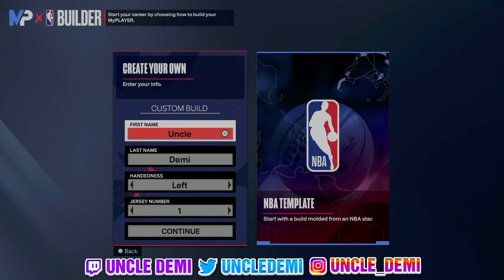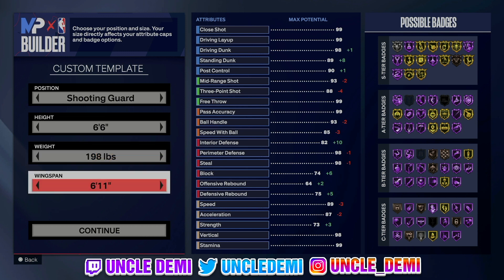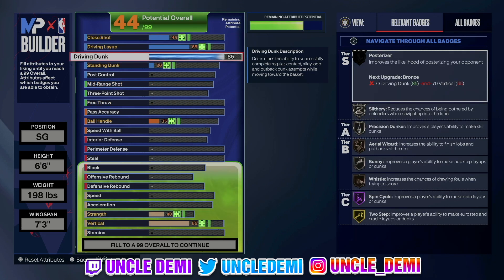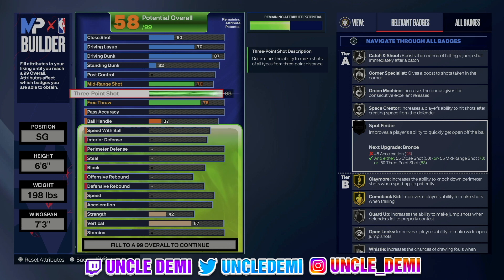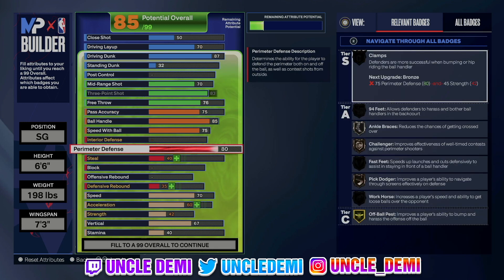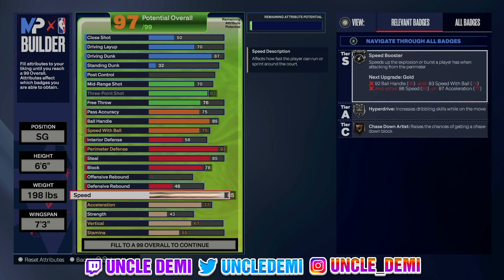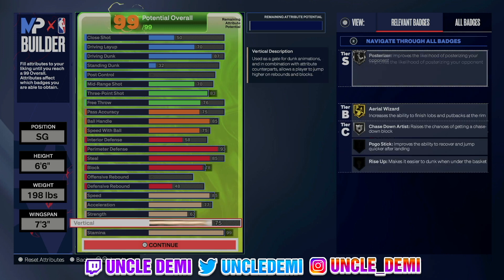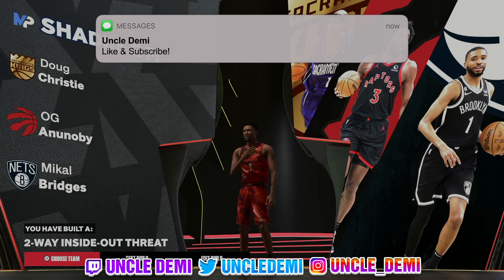THE ULTIMATE NBA 2K24 LOCKDOWN BUILD FOR BEGINNERS!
Welcome to 'THE ULTIMATE NBA 2K24 LOCKDOWN BUILD FOR BEGINNERS!' This video is your go-to guide to create a lockdown defender build from scratch. We'll walk you through every attribute, skill, and decision to make your player a defensive powerhouse on the court. Perfect for beginners and those who want to enhance their gameplay. Let's get started and take control of the court!